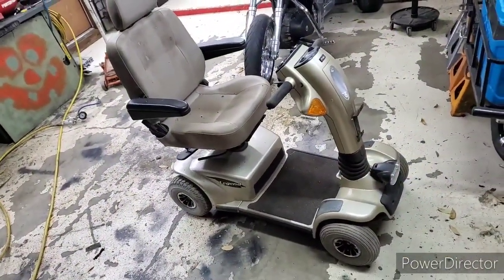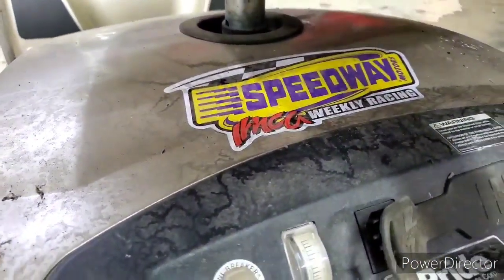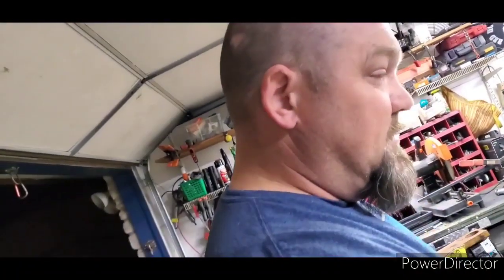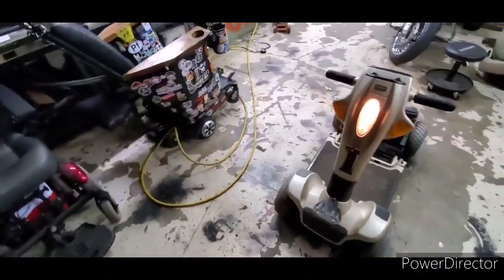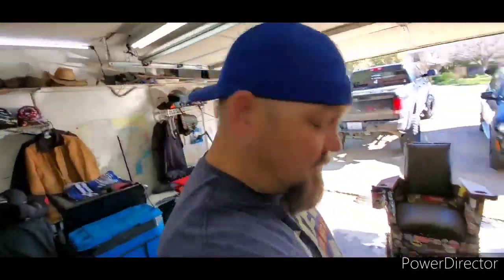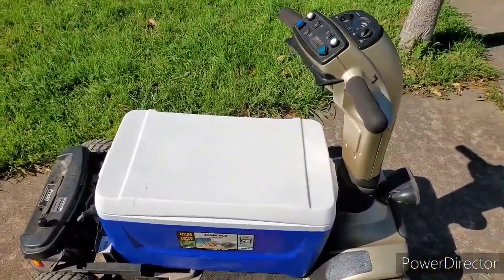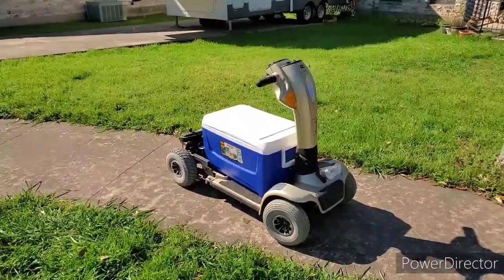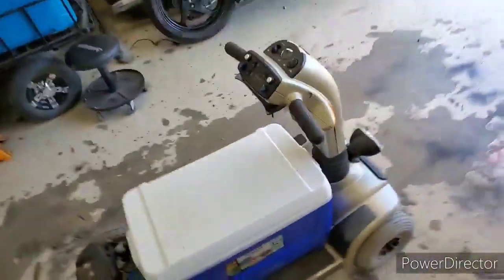Pride Cooler Scoot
Make an Ice chest scoot with a Pride Scooter!  Quick conversion with an Lithium Ion Battery